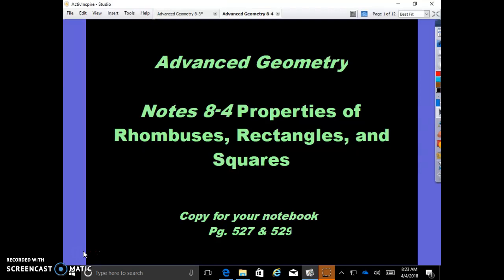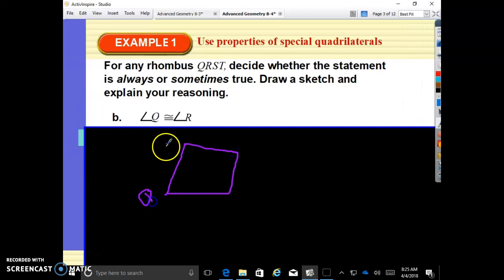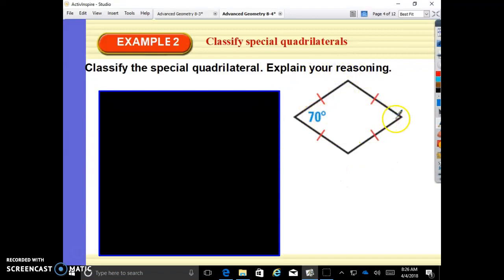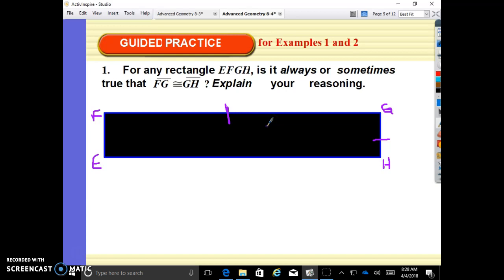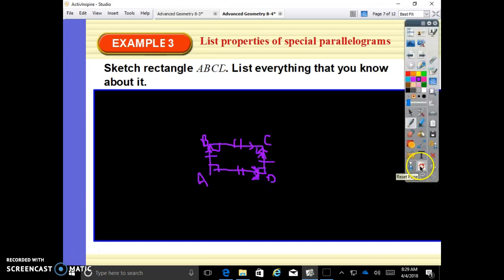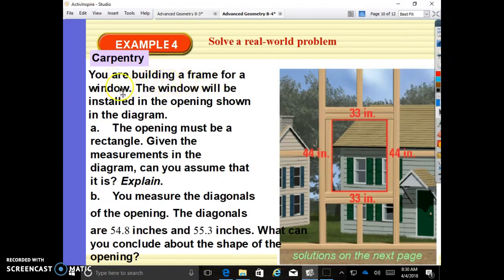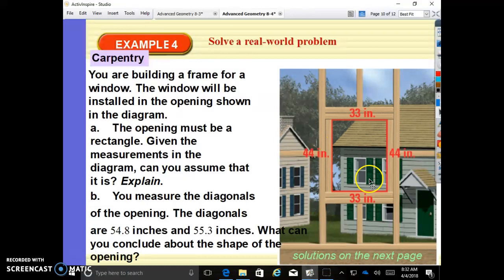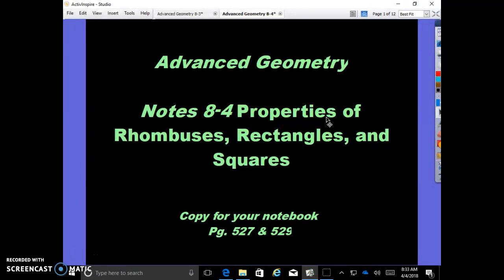8.4 Properties of Rhombuses, Rectangles and Squares